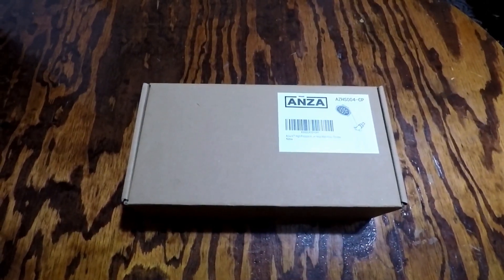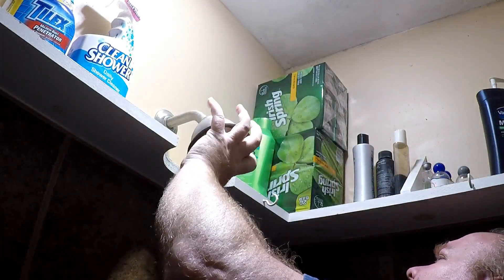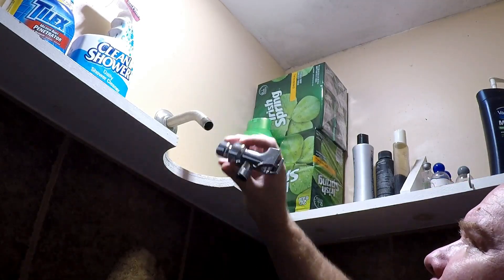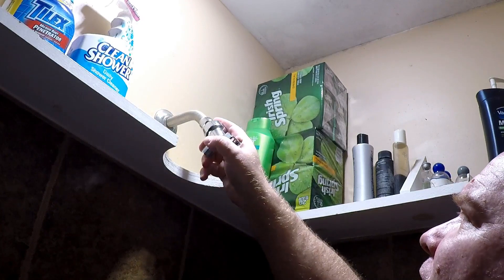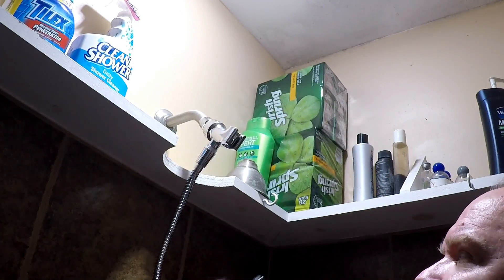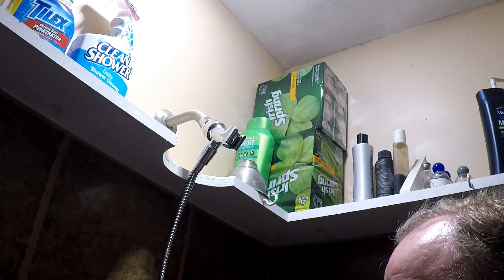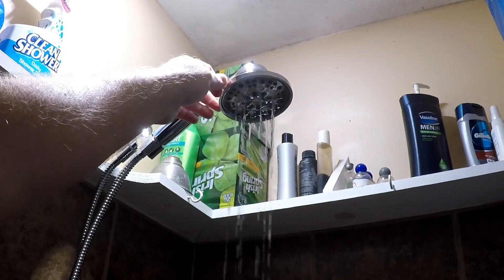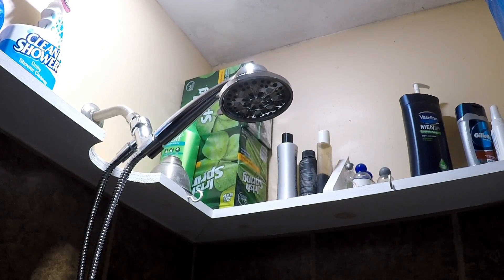Installing a New Massaging Shower Head